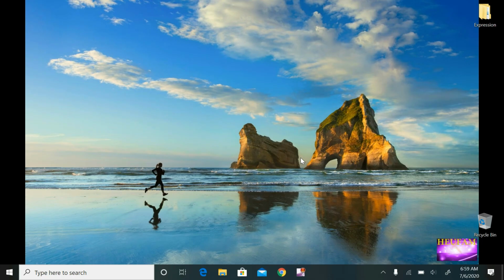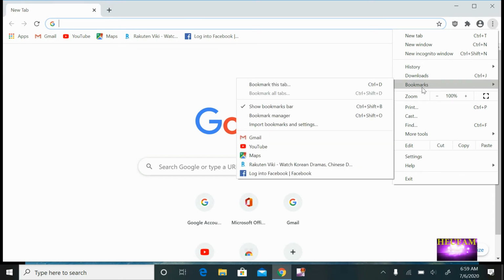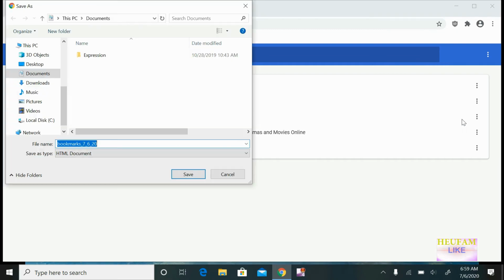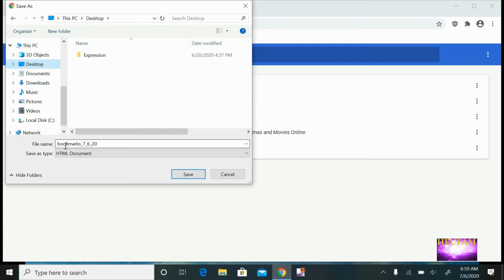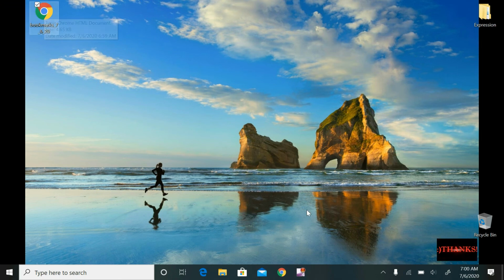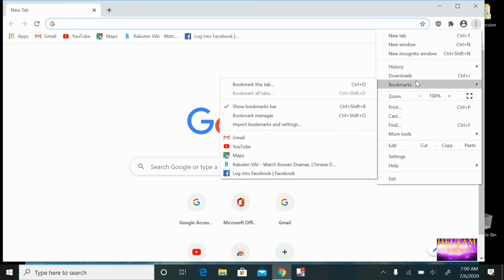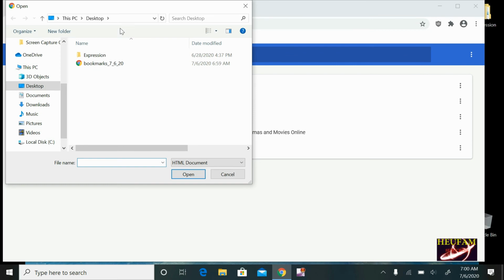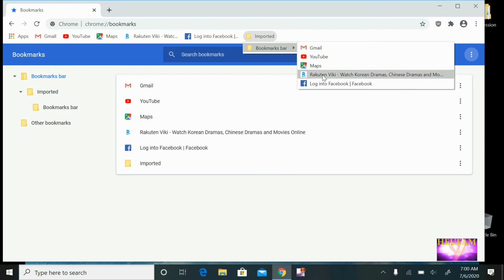How-To: DIY - Export/Import Google Chrome Bookmarks